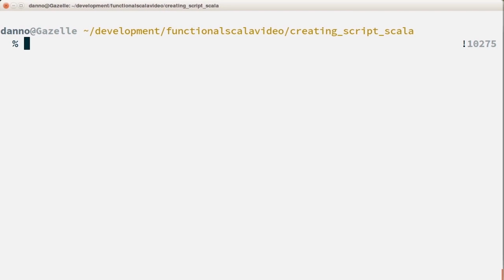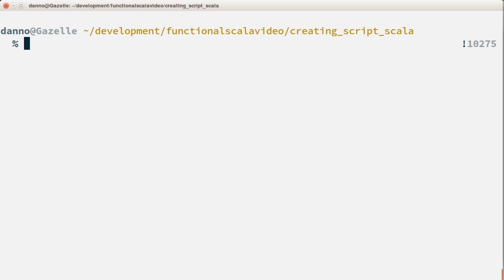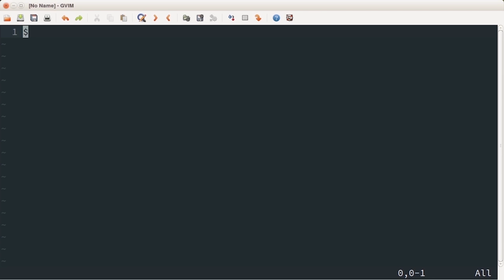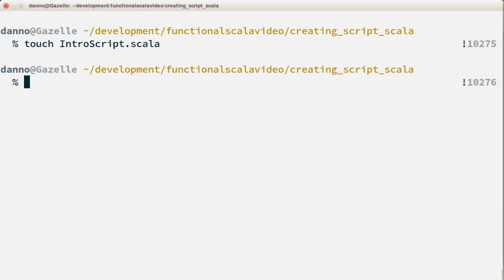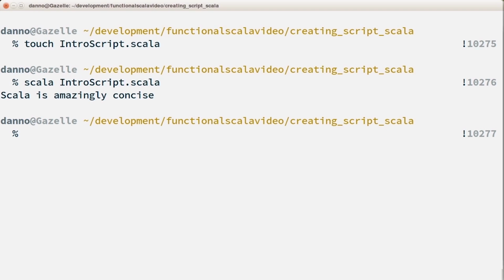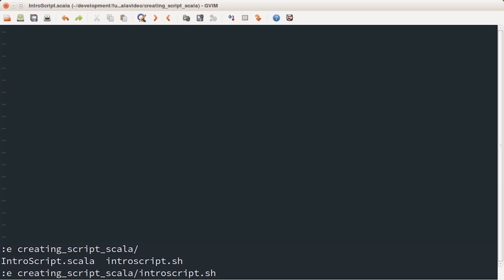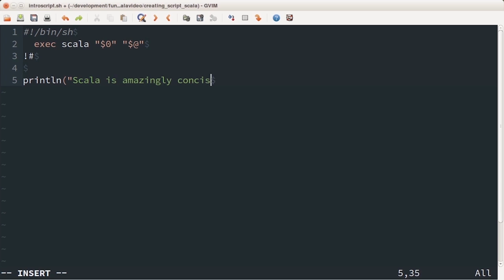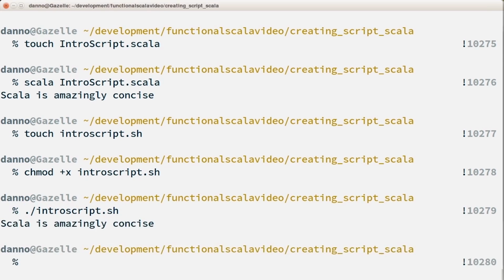Scala for Beginners - Create a Script in Scala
Learn how to create a script in Scala with this Scala for Beginners tutorial. More information about the course, as well as more free lessons, can be found

Using an editor such as Sublime Text or Notepad++, expert trainer Daniel Hinojosa teaches you how to create a script in Scala.